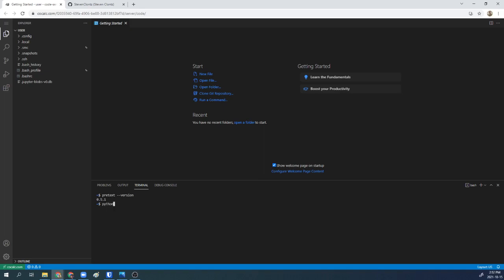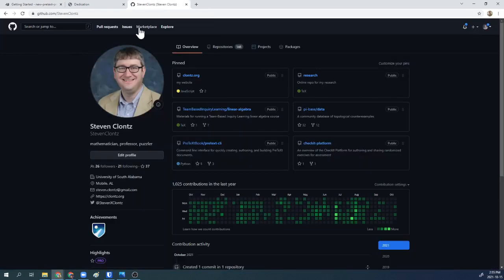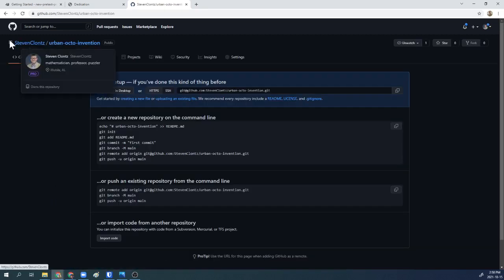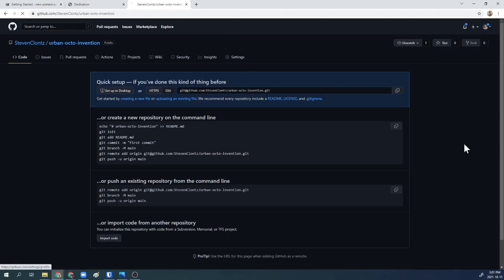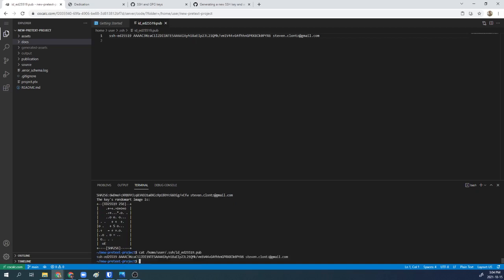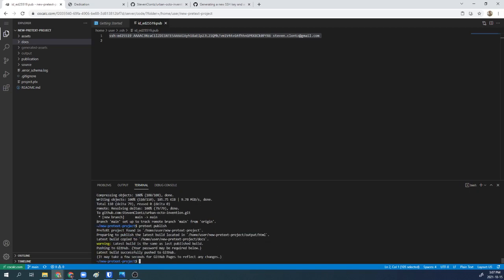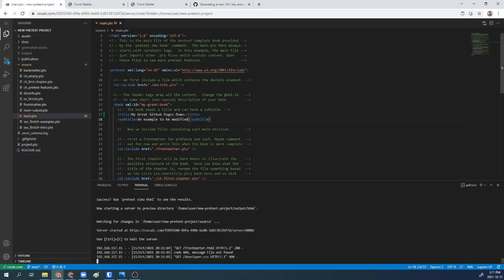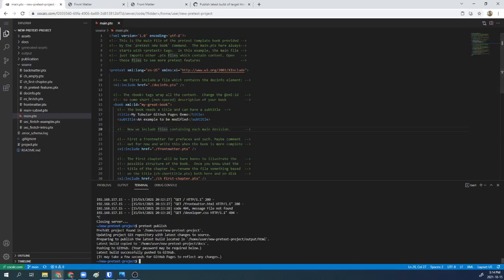PreTeXt-CLI with GitHub Pages demo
A quick walkthrough to publish your PreTeXt documents to GitHub pages for free.